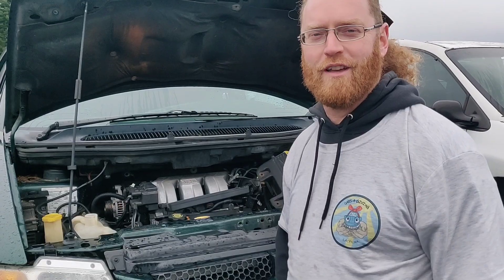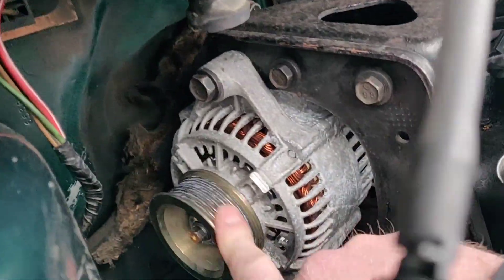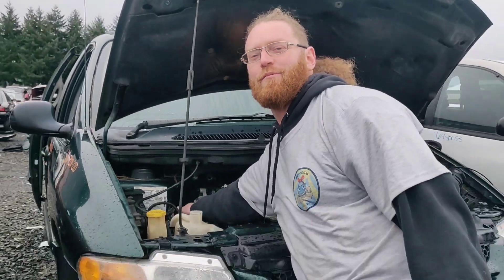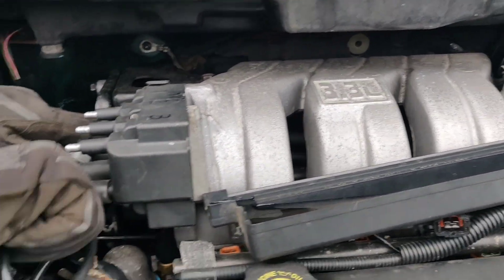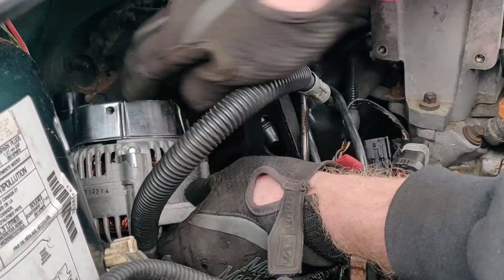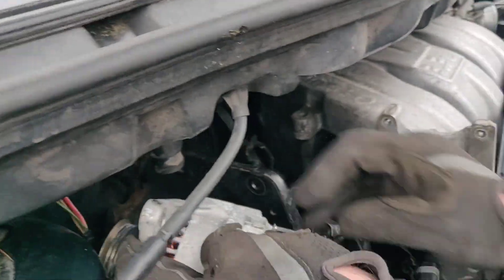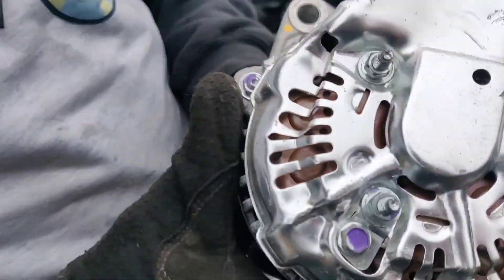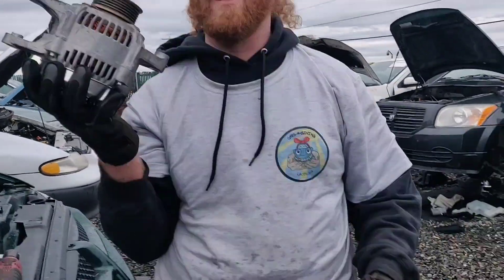Went to the junkyard to get an alternator!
Hey everyone! Cars4giving with another upload on the special needs van! Today we had go to the pick-n-pull! Huge thank you to everyone who is helping this dream become true!

We still have plenty of work to do on this amazing van, and we have much more content to share!

If you can donate any money to our amazing 501C3 nonprofit please do so at our

$cars4givin

Big shout out to Tire Dogs in Lacey, Washington, they donated a set of tires with hubcaps for the van, much appreciated.

Huge Shout out to Community Foundation of South Puget Sound for sponsoring us and lifting us off our feet!